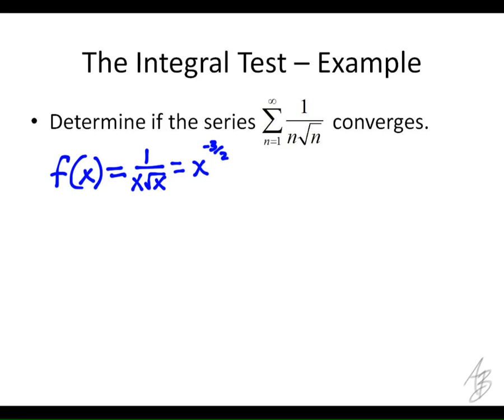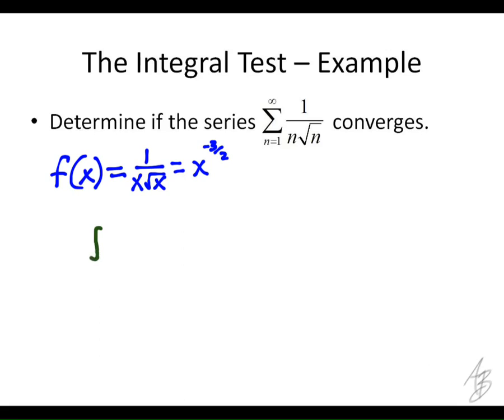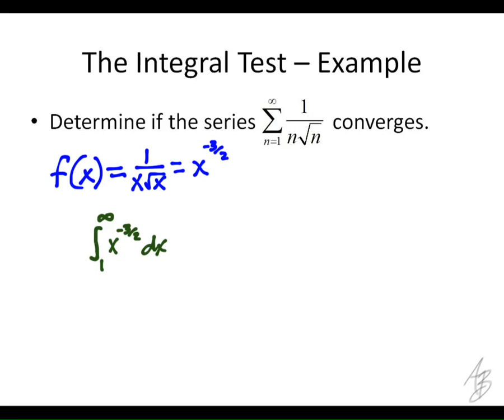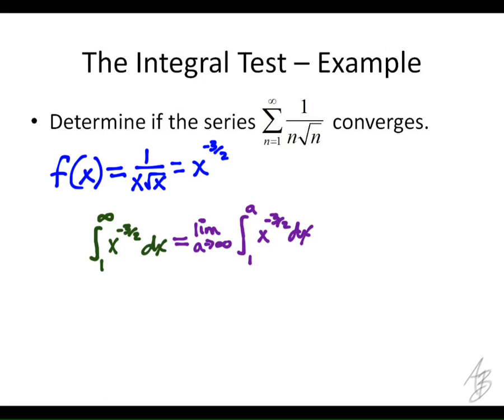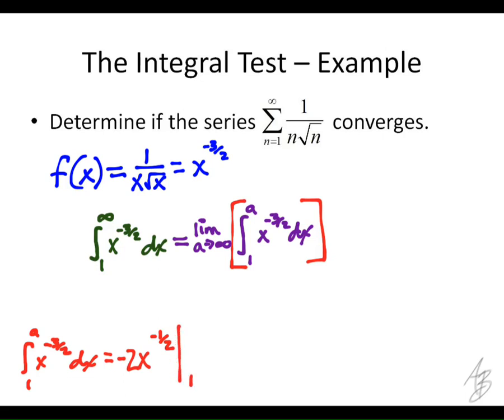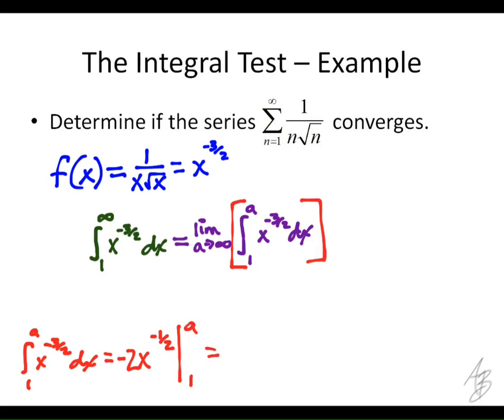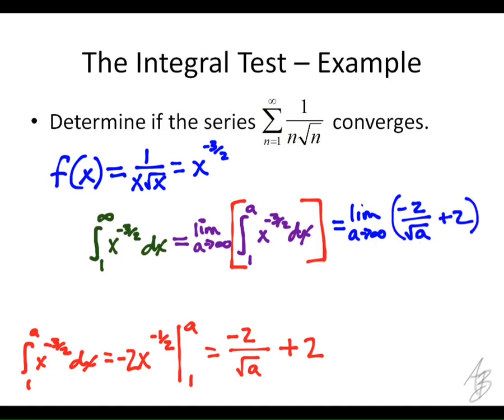9.5 - The Integral Test example